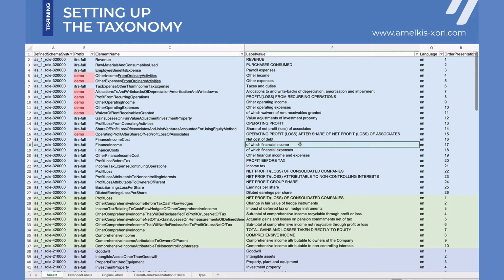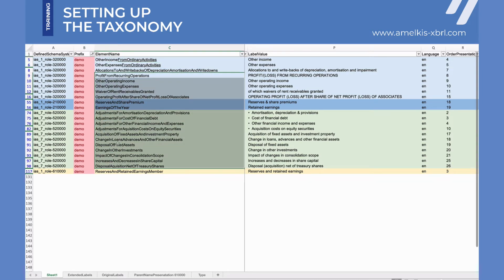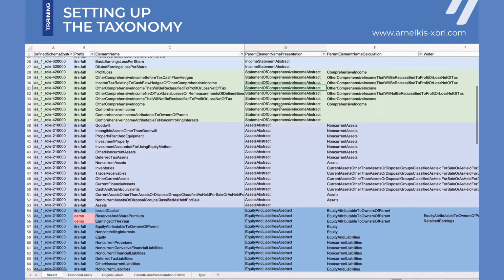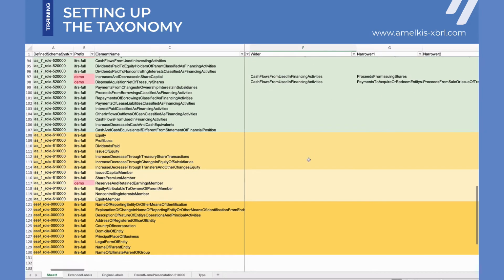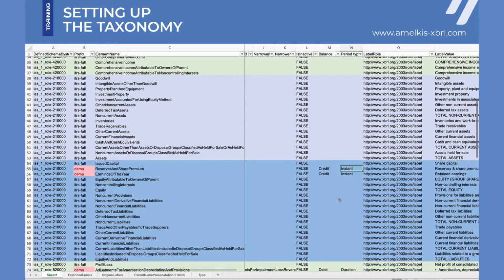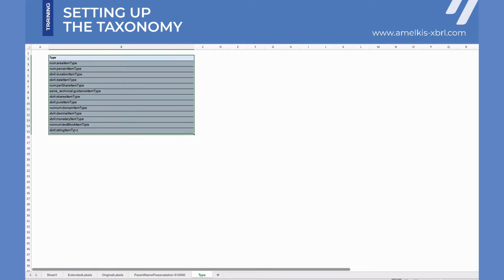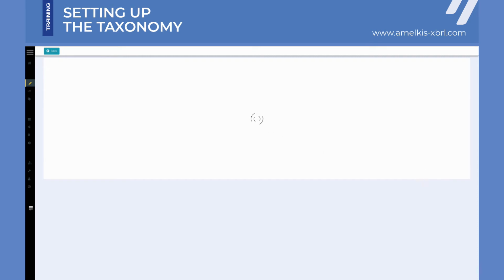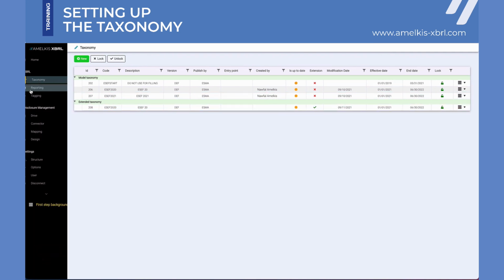Amelkis XBRL Setting up Taxonomy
Hello everyone, and welcome to this Amelkis XBRL training entitled "Setting up the taxonomy". This training is intended for Amelkis users and more largely to all those who want to know more about this standard.

Now let's get to the heart of the matter. As you know, your taxonomy must be an exact reflection of your financial statements, which means regular updates. In order to simplify this setup, Amelkis XBRL allows you to prepare your taxonomy on Excel, and import it. To use this feature, you must adapt your taxonomy according to the Amelkis format. This Template is composed of 2 main worksheet.